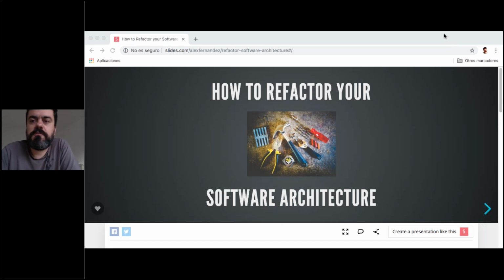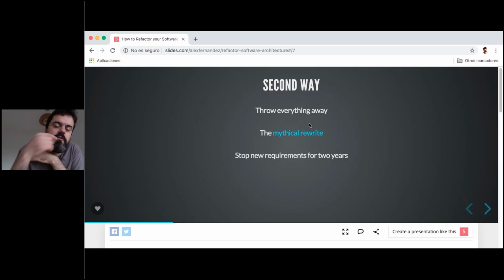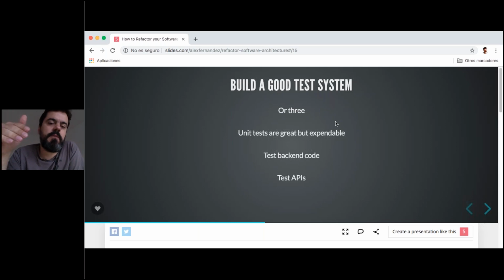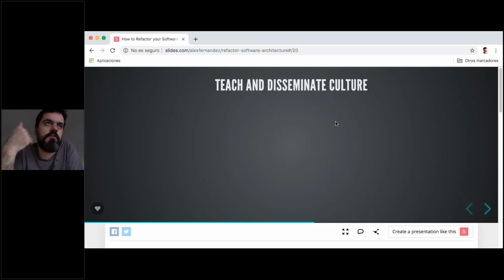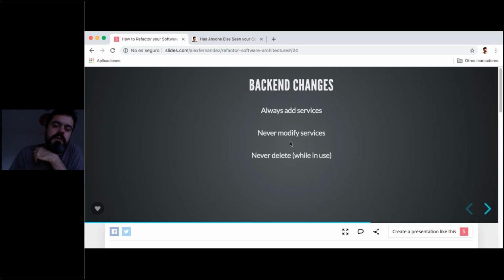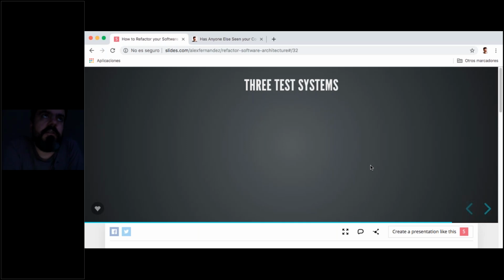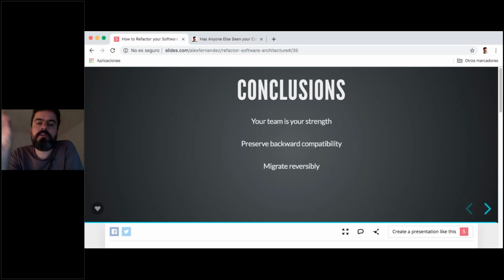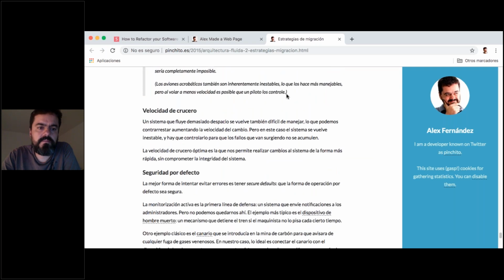Webinar Alex Fernandez - How to Refactor your Software Architecture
When confronted with a working system, there are two opposite views that are often thrown around: either work within the limits of the system, or just throw everything away and start over. But the seasoned engineer will often propose a third way: reinforce the weak points of the system and keep improving it. Technical debt is paid over time instead of accumulating; the results can be astounding in just a few months.
In this webinar we will see how to refactor the architecture of your system while it is running and everyone is working on it. We will also review a couple of first-hand practical cases to see how it is done in practice.